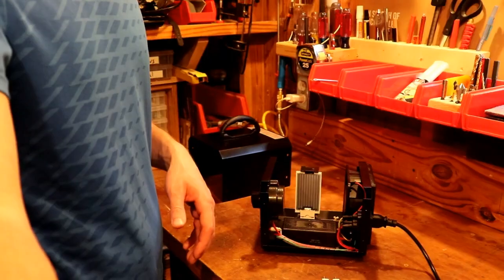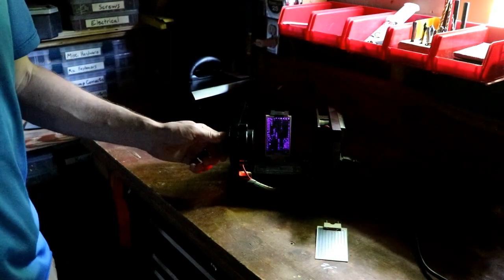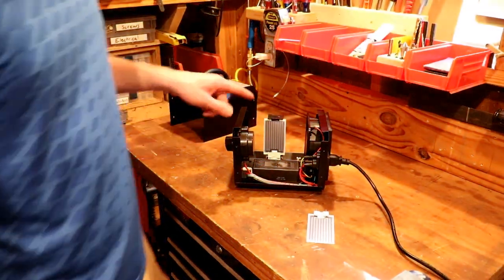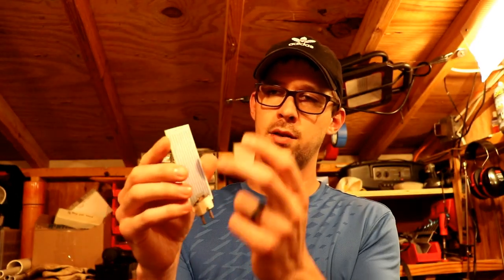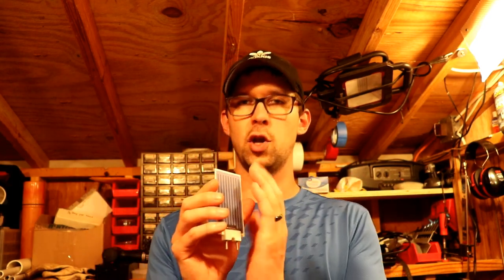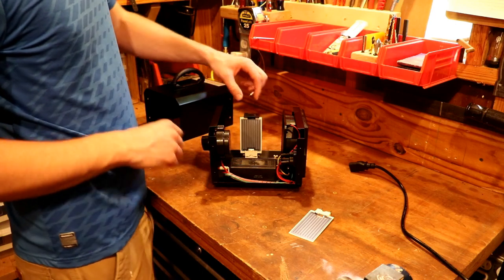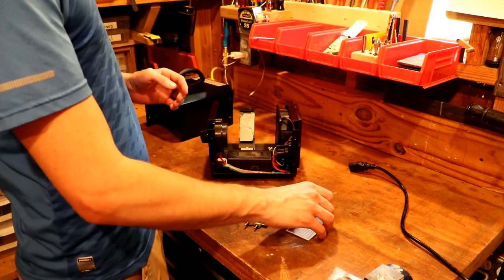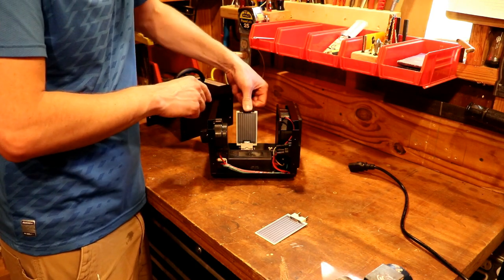Rebuilding an Ozone Generator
Replacing the plates in a corona discharge ozone generator. Also, the difference between corona discharge and UV ozone generators.